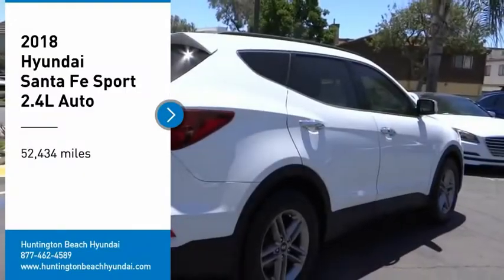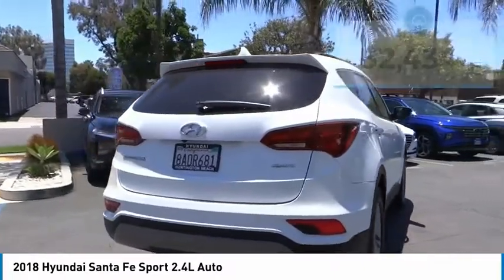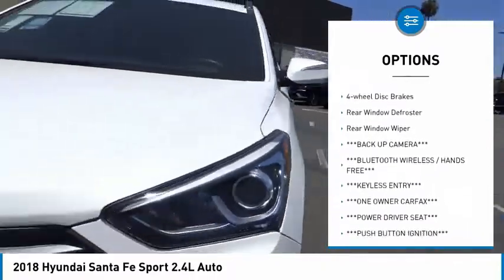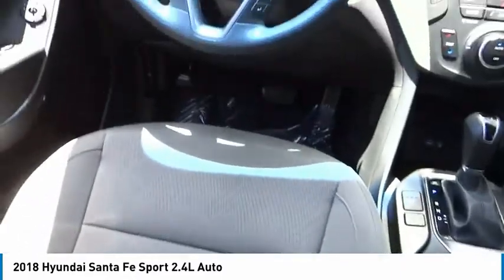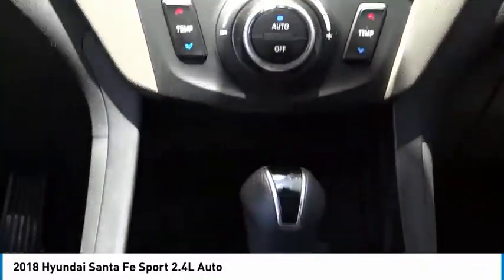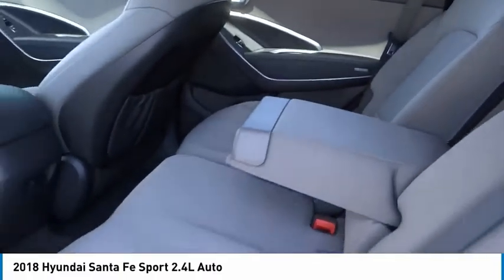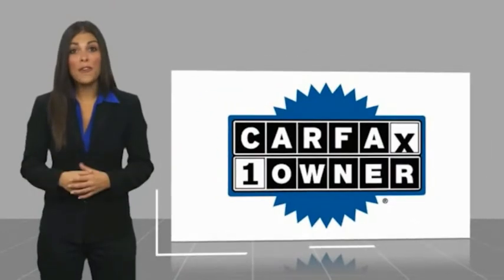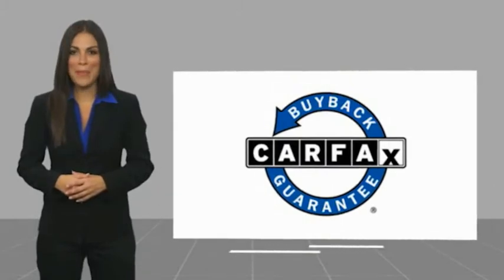2018 Hyundai Santa Fe Sport TH7541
2018 Hyundai Santa Fe Sport 2.4L Auto

16751 Beach Blvd.

2018 Hyundai Santa Fe Sport Pearl White 6-Speed Automatic with Shiftronic 2.4L I4 DGI DOHC 16V ***BLUETOOTH WIRELESS / HANDS FREE***, ***BACK UP CAMERA***, ***KEYLESS ENTRY***, ***ONE OWNER CARFAX***, ***POWER DRIVER SEAT***, ***PUSH BUTTON IGNITION***, 2.4L Value Package 02, Dual Zone Automatic Temperature Control, Front Fog Lights, Heated Dual Power Side Mirrors, Heated Front Seats, LED Daytime Running Lights, Option Group 02, Power Driver Seat w/Lumbar Support, Power Windows w/Front Auto Up/Down, Proximity Key Entry w/Push Button Start, Radio: AM/FM/SiriusXM/CD/HD/MP3 Display Audio, Roof Side Rails. Odometer is 10953 miles below market average! 21/27 City/Highway MPG CARFAX One-Owner. This Vehicle is Located at: Huntington Beach Hyundai; 16751 Beach Blvd, Huntington Beach CA 92647. Dealer Installed accessories are optional and may be purchased for an additional charge.All prices subject to government fees and taxes, any finance charges, any dealer document preparation charge, and any emission testing charge.While we make every effort to ensure the data listed here is correct, there may be instances where some of the factory rebates, incentives, options or vehicle features may be listed incorrectly as we get data from multiple data sources. PLEASE MAKE SURE to confirm the details of this vehicle (such as what factory rebates you may or may not qualify for) with the dealer to ensure its accuracy. Dealer cannot be held liable for data that is listed incorrectly.